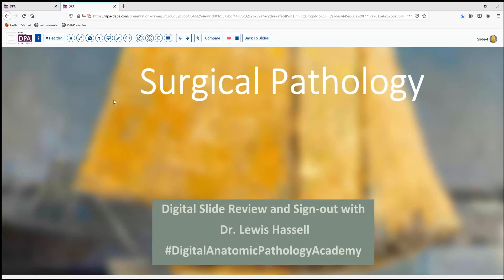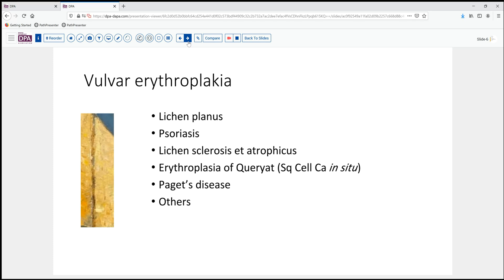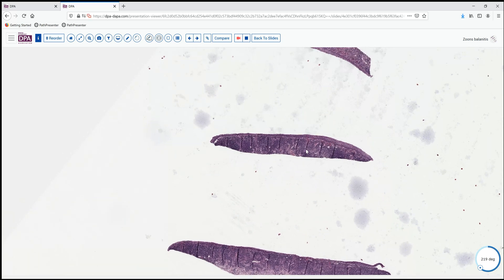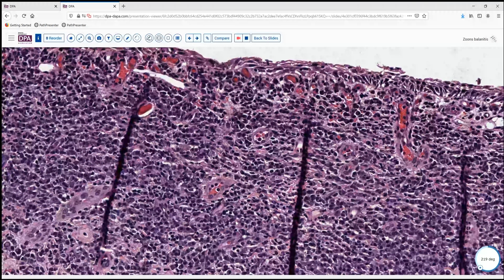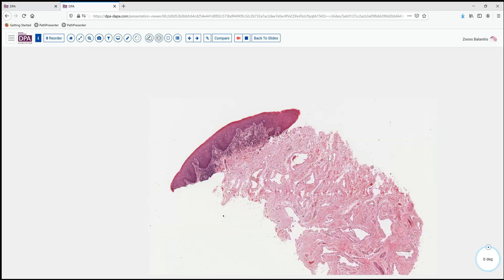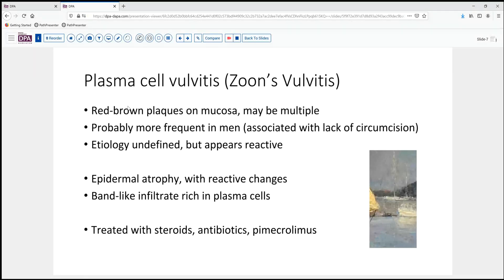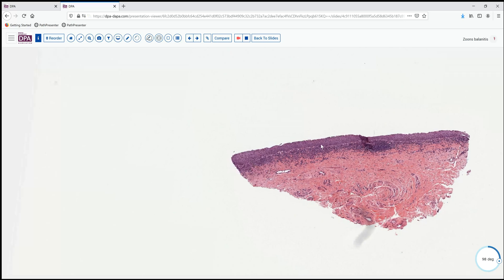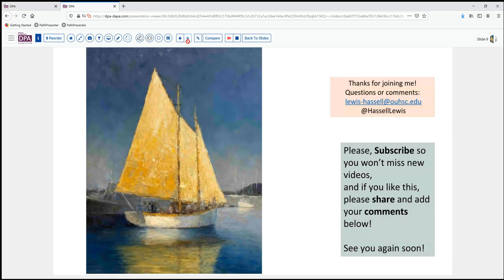Plasma Cell Vulvitis Zoon's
Plasma cell vulvitis is an inflammatory genital disorder, usually in adults, of uncertain etiology, but no malignant potential.